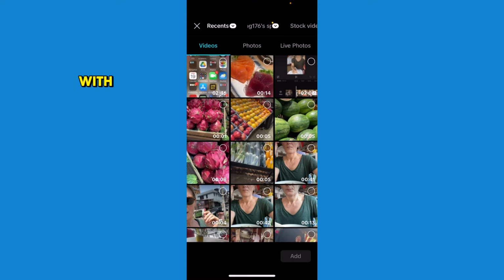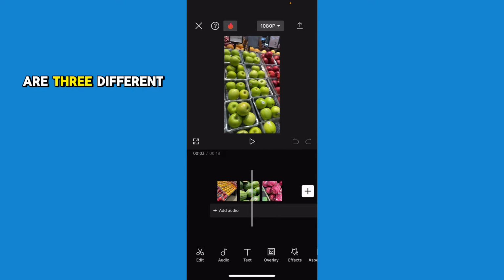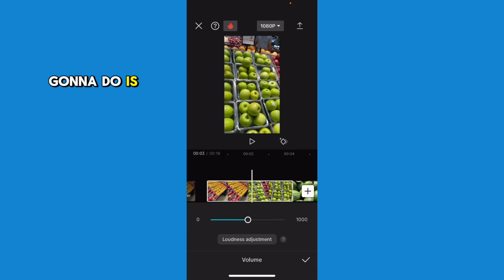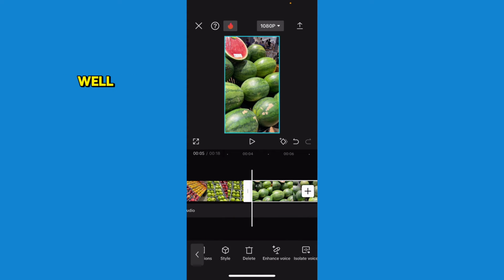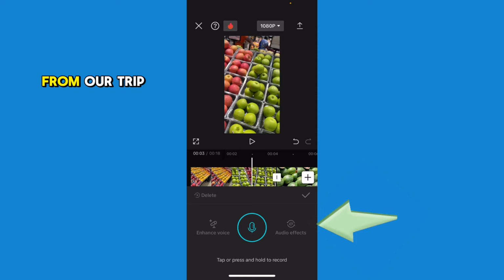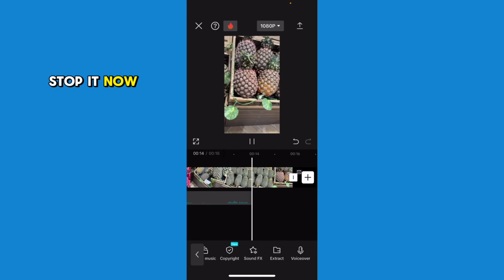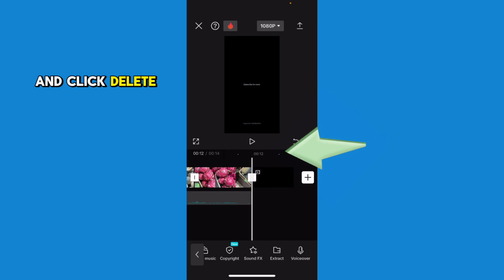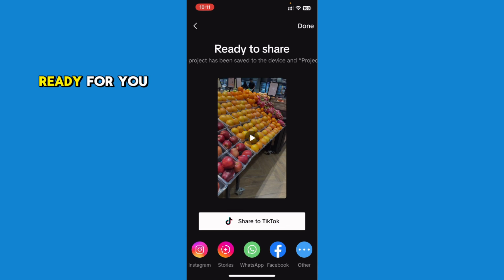Record Voiceover on Your Phone for Videos Using CapCut (FULL TUTORIAL) | Voiceover for iPhone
In this video, I go through the process of adding your own voice to videos as a voiceover, great for adding a retake of what you've done during the day. Examples of this type of video can be found

Join my free WhatsApp community